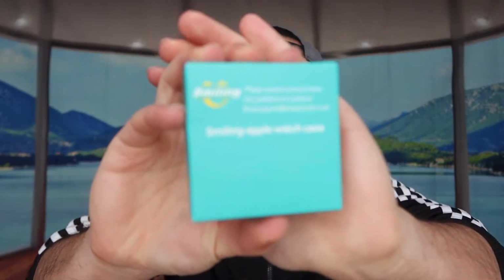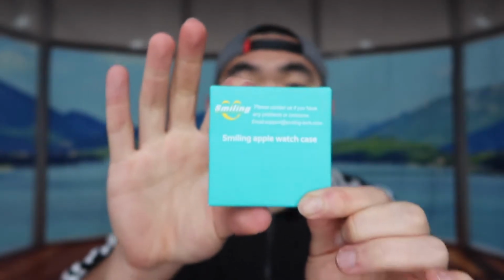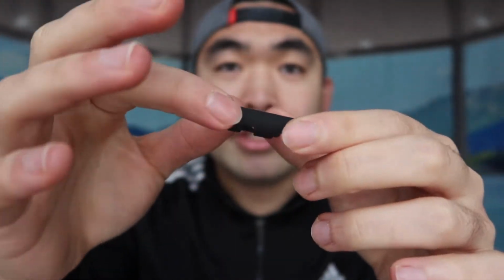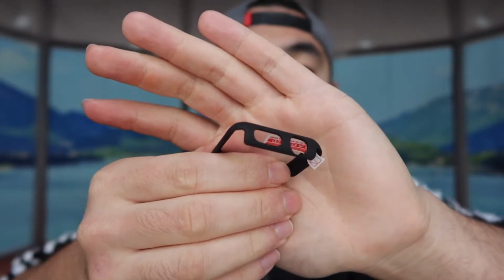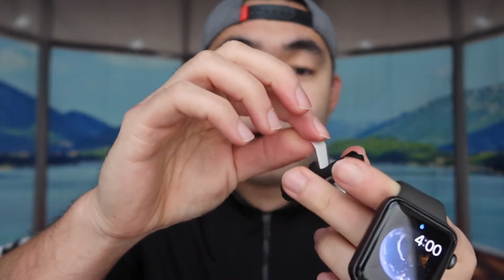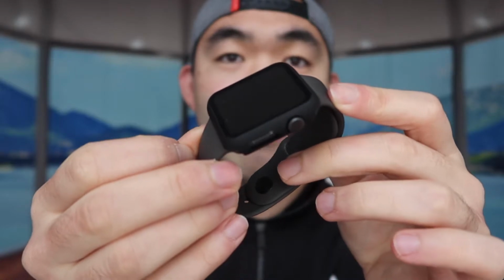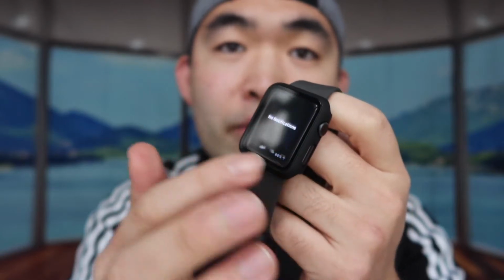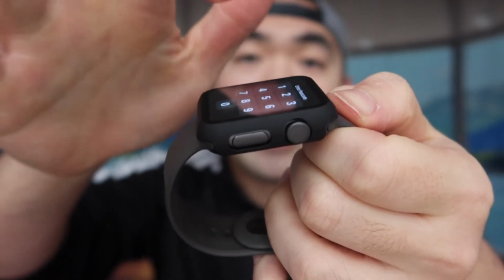Apple Watch Glass Screen Protector Case Review! Worth it?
Are you in search for the best case for your apple watch? Check out the video to find out if this product is for you!

If you want:
Apple Watch Case w/ Glass Screen Protector